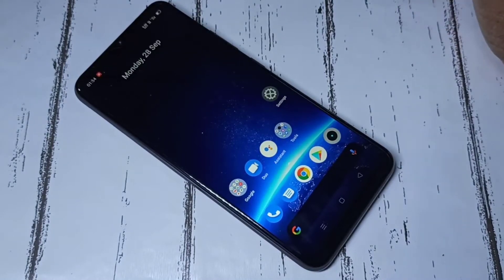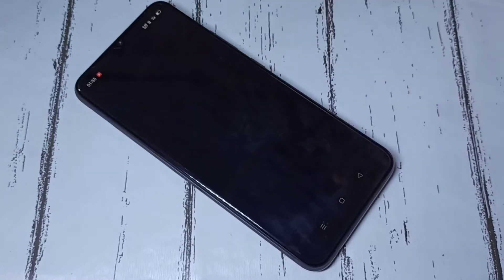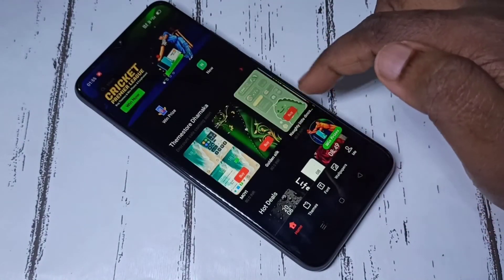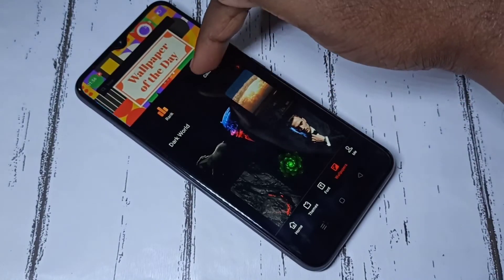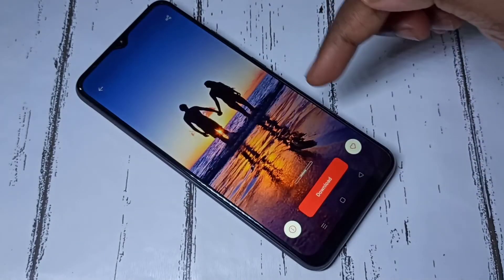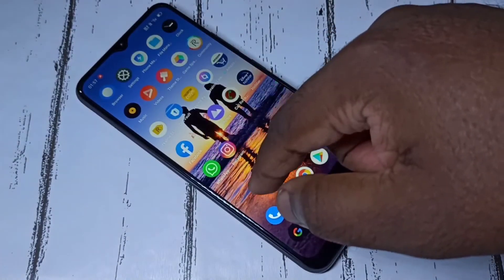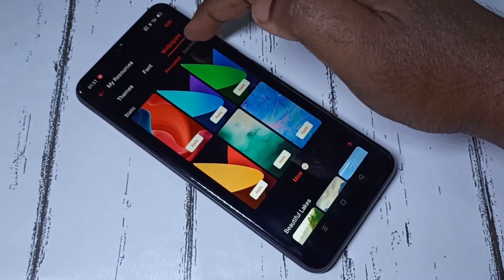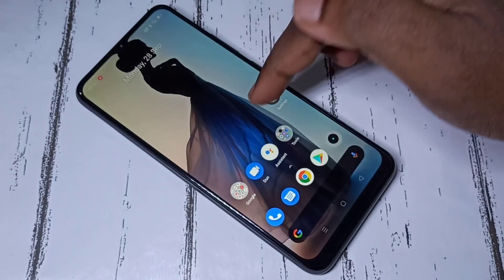How to change Wallpapers in REALME C11 | Download and Change Wallpaper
How to change Wallpaper in Realme C11 | Download and Change Wallpaper